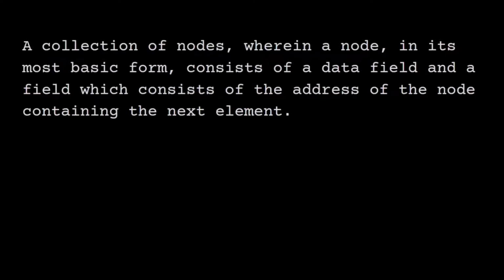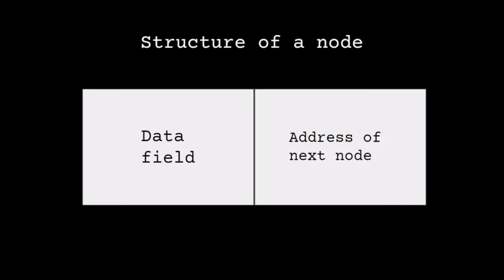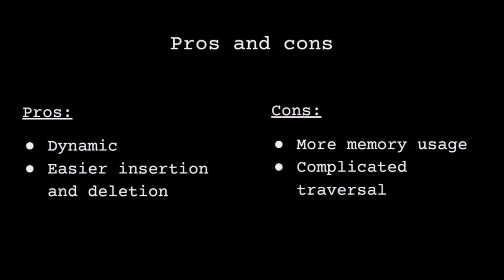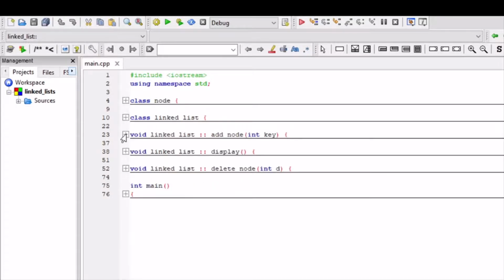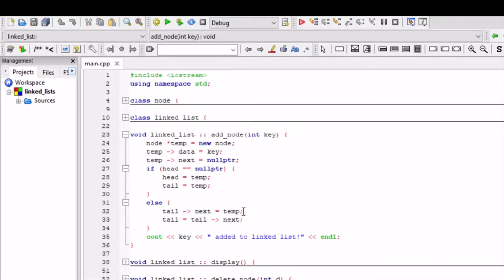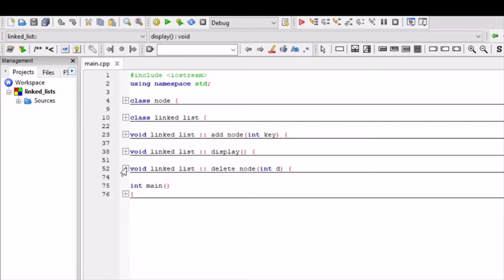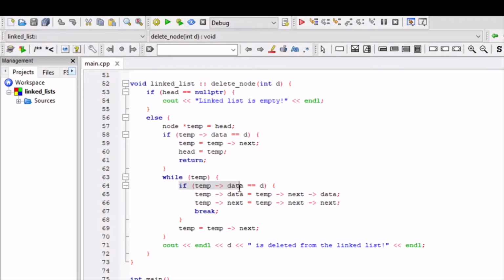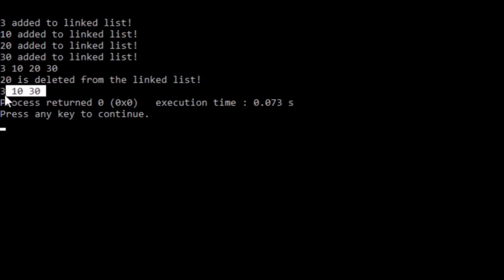Linked Lists | Introduction | Code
Learn about linked lists, types of linked lists, pros and cons, and also the code implementation of linked lists in this video!!